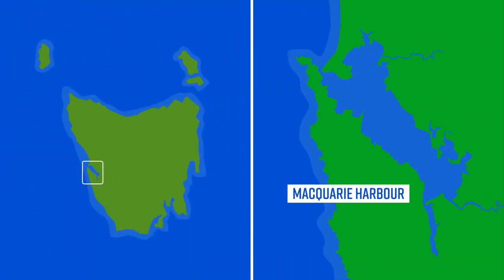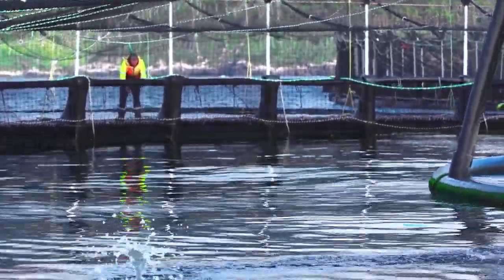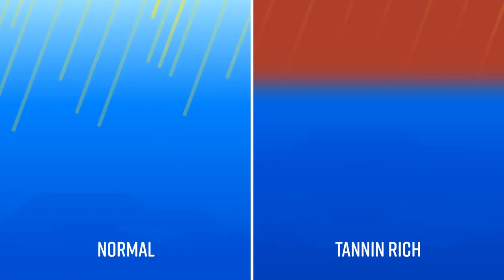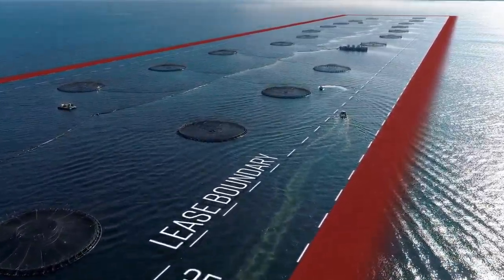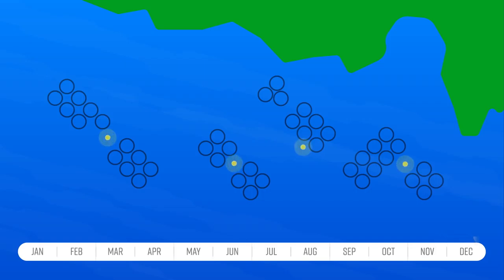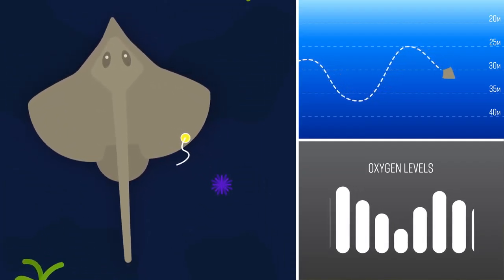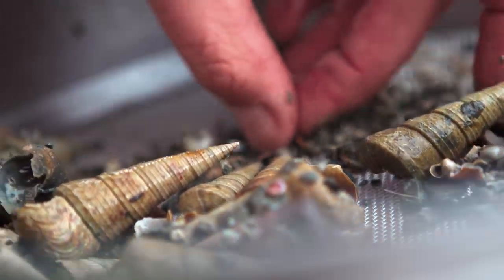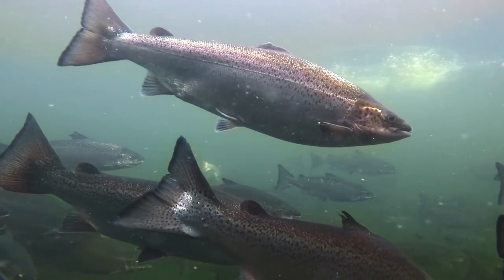Listening To The Harbour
IMAS works with industry, government and the community to undertake world-class research that supports the efficiency, regulation and sustainability of salmon aquaculture in Tasmania.   In this video IMAS researcher Dr Jeff Ross describes the important natural features of Macquarie Harbour, the environmental responses to salmon farming, and the role that science is playing in determining the level of farming that is ecologically sustainable into the future